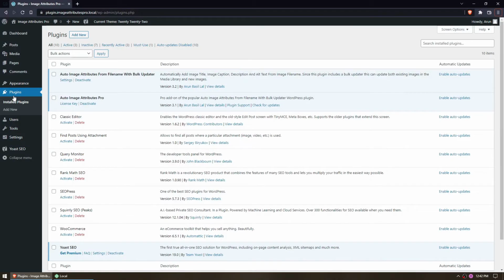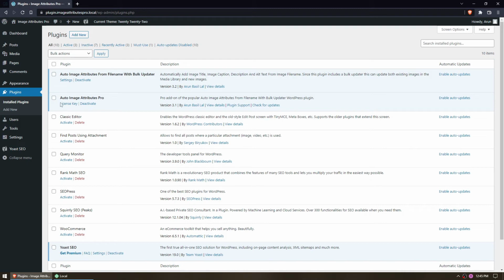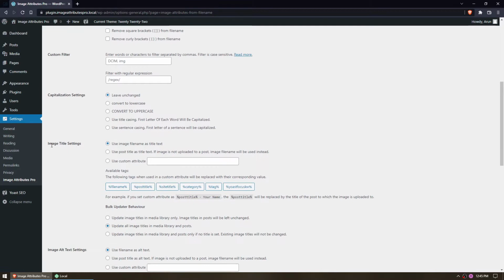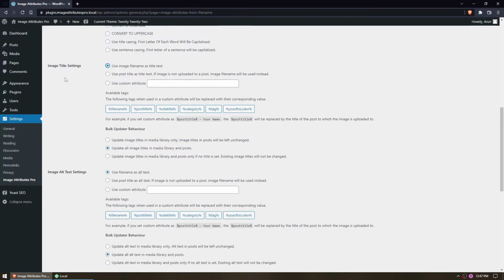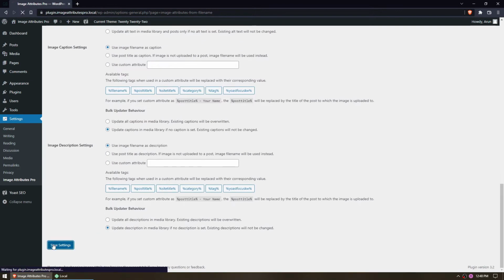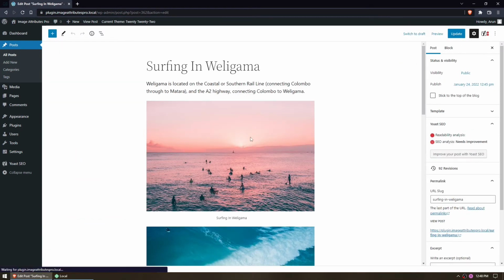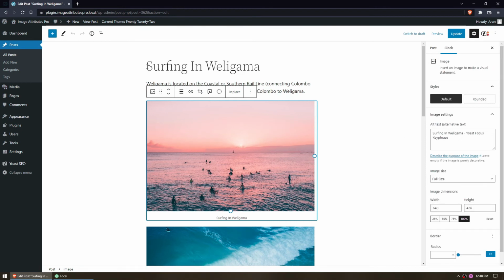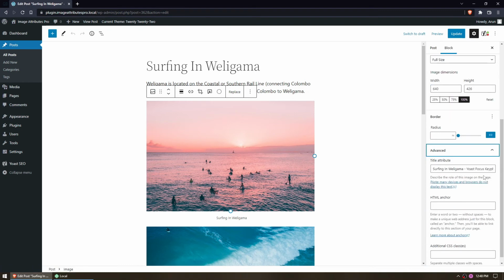How To Use Yoast Focus Keyword As Alt Text, Title, Caption And Description For WordPress Images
Image Attributes Pro automatically generates image attributes such as image title, alt text, captions and description for WordPress images. Attributes are generated using the image filename, post / product title and other custom parameters and is fully customizable.

Adding image attributes will help improve the ranking of your images on search engines and improve traffic to your posts and products. They also help improve web accessibility and make your website more accessible to those who need it.

Chapters:

0:00 - Hello 👋
1:00 - Bulk Updater
1:20 - Result